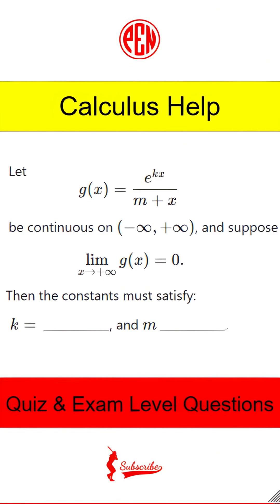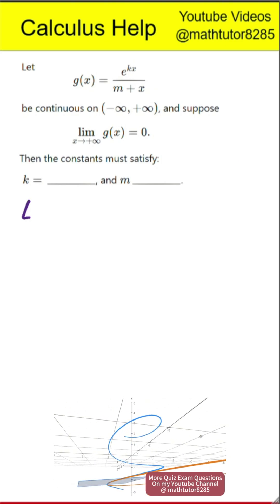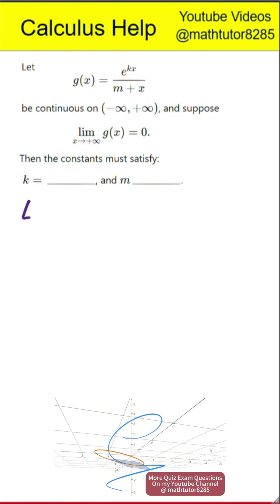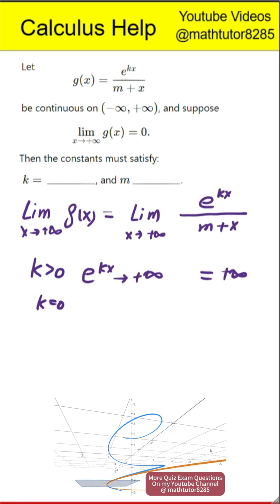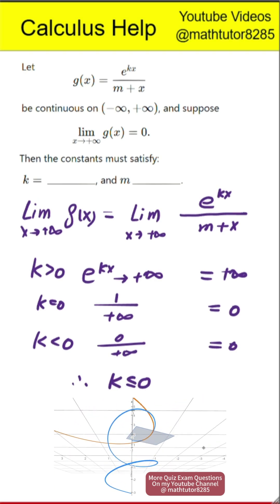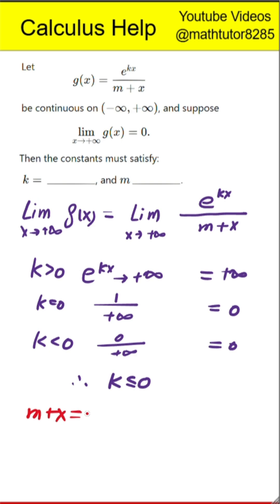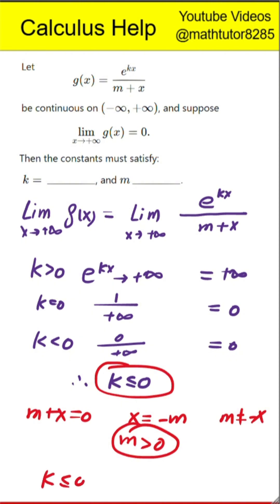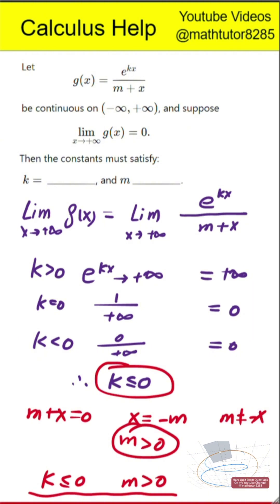[ University Calculus / AP exam /IB exam ] Analyzing Function Limits and Continuity (Quiz-Exam level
Use the search bar in my YouTube video.
You can find almost any math topic you need in the search bar within my YouTube video.” If you want to dive deeper, say into specific calculus topics like limits, just search for “limits” or add terms like “derivatives,” “differentiation,” or “integrals.”  The search results will organize everything clearly for you, making it a great way to study.

If you’re preparing for an exam and need a review, just type in a few key words like “review” . You’ll get a full list of relevant topics laid out for you. This is especially helpful during exam season when time is precious. Going through key exam topics from start to finish can really boost your preparation and help you succeed.

(Calculus)Limits ,Derivative, Mean Values theorem, Integral,

(Pre-Calculus), Trigonometry, Algebra

(Statistics) Sampling and Data/  Descriptive Statistics/ Probability Topics / Discrete Random Variables  / Continuous Random Variables/ The Normal Distribution/
The Central Limit Theorem/  Confidence Intervals / Hypothesis Testing with One Sample/ Hypothesis Testing with Two Samples/ The Chi-Square Distribution/ F Distribution and One-Way ANOVA/

[ University Calculus / AP exam /IB exam ] Analyzing Function Limits and Continuity (Quiz-Exam level questions)

This Video (based on our math blog and class recordings) outlines a problem involving a continuous function defined as g(x) = (e^(kx))/(m+x), and explores the conditions for its continuity across the entire real line and for its limit as x approaches positive infinity to be zero. Step-by-step analysis reveals that for the limit condition to hold, k must be less than or equal to zero, considering the comparative growth rates of exponential and polynomial functions. To ensure continuity, the denominator m+x must never equal zero, which implies that m must be strictly greater than zero. The source also highlights a common student error, noting that students often overlook the possibility of k being less than zero, emphasizing the importance of a comprehensive comparison of function growth.

Limits

Introduces limits, their meaning, and evaluation methods.
Covers one-sided limits, infinite limits, limits at infinity, continuity, and the Intermediate Value Theorem.
Discusses tangent lines, rates of change, and precise limit definitions.

Derivatives

Defines derivatives and standard formulas (product, quotient, chain rules).
Covers derivatives of polynomials, roots, trig, inverse trig, hyperbolic, exponential, and logarithm functions.
Includes implicit differentiation, related rates, higher-order derivatives, and logarithmic differentiation.

Explores finding min/max values, graphing, linear approximations, L’Hospital’s Rule, Newton’s Method, and business applications.
Discusses critical points, extrema, graph shape, Mean Value Theorem, and optimization.

Integrals

Introduces definite/indefinite integrals, their properties, and the Fundamental Theorem of Calculus.
Covers computing integrals, substitution rule, and the area problem.

Discusses average function value, area between curves, volumes of solids (revolution, rings, cylinders), and work.

Problems featured in the video are adapted from OpenStax textbooks, used under the terms of the Creative Commons Attribution 4.0 International License (CC BY 4.0). The original resources can be found
Modifications Notice: Problems may have been modified or reformatted for educational and illustrative purposes.

Integration Techniques

Covers integration by parts, trig functions, trig substitutions, partial fractions, integrals with roots/quadratics, improper integrals, and approximation methods.

Applications of Integrals (Advanced)

Examines arc length, surface area, center of mass, hydrostatic pressure, and probability density functions.

Parametric Equations and Polar Coordinates

Introduces parametric equations, polar coordinates, and their calculus applications (tangents, area, arc length, surface area).

Defines sequences, series, convergence/divergence tests (Integral, Comparison, Alternating, Ratio, Root), power series, Taylor series, and applications.

Vectors

Covers vector notation, arithmetic, dot product, cross product, and their applications.

3D Space

Introduces 3D coordinates, equations of lines/planes, quadric surfaces, functions of several variables, vector functions, and their calculus (tangents, arc length, curvature, velocity, acceleration).
Discusses cylindrical and spherical coordinates.